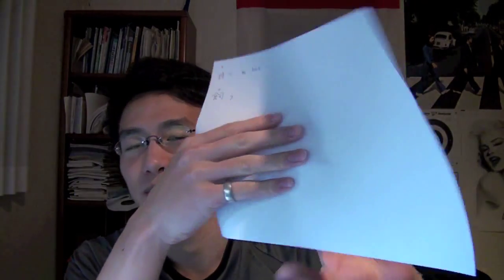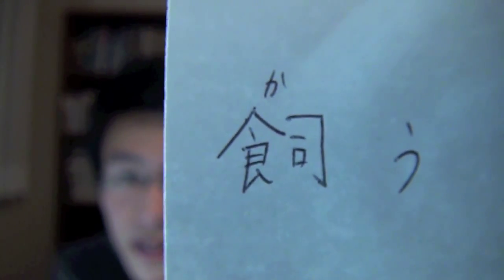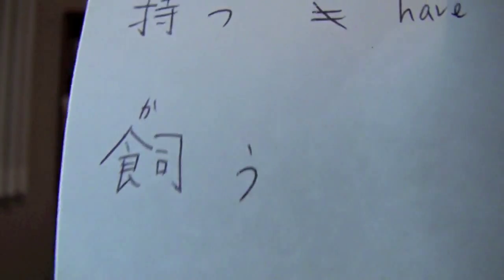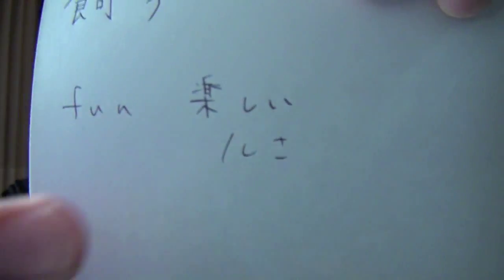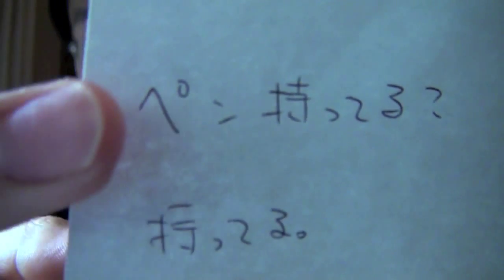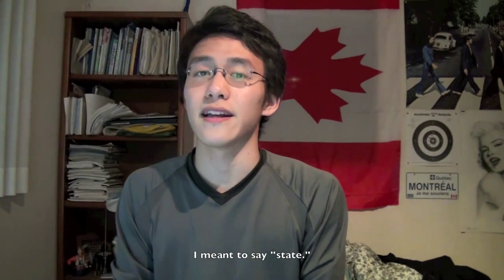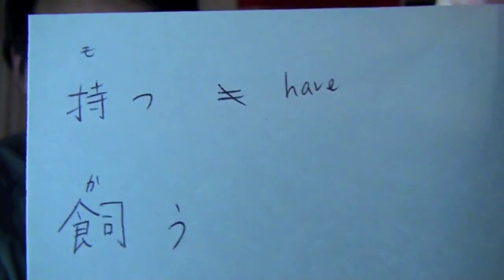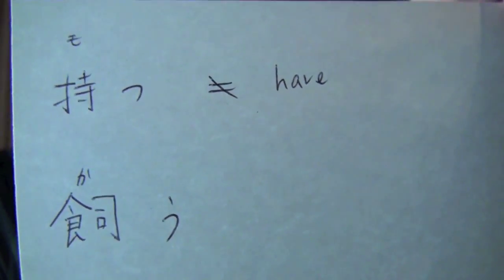Random Japanese Lesson 42: 持つ ~Can't Have Pets in Japan~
Japanese has a variation of what "have" can be used in several ways in English.
Here are some examples I didn't mention in the video.

A: "Japan has a lot of unique food." - "日本にはたくさんの独特な食べ物がある。" In this case, the Japanese sentence sounds more like saying "There are a lot of ~." And "have" is said "~ある" instead of 持っている.

B: "I had my sister make me breakfast." - "妹に朝食を作らせた。" In this sentence, "have" is used as "~させた (past tence of させる).

C: "I had a hair cut / I had my hair cut." - "髪を切った。" In this sentence, Japanese sounds literally more like "(I) cut my hair." This is typically one of mistakes Japanese tend to make relatated to the difference between Japanese and English.

D: Oh, D: !!! lol Okay. "have" asin "I have to do ~" and "I have done ~." This is totally different case. The former "have to" in Japanese is "しないといけない/しなくてはいけない/しなければならない/しなくてはならない/しなくちゃいけない/しなくちゃならない" しないといけない is what's most casually used in Japanese. Others depend on situations and context. There maybe some more. "しな~..." is just for "do/doing" In general. "しな~" part differs depending on the verb such as "read" "読まな~", "eat" "食べな~" etc.

E: "What do you have in mind?" - "何考えてる？" In this Japanese sentence, it's more literally equal to "What are you thinking?"

I think there are some more cases where "have" is not simply "持つ" but I can't think of many for now.